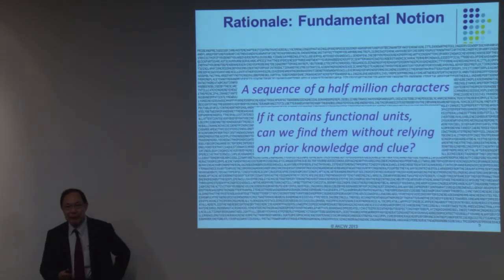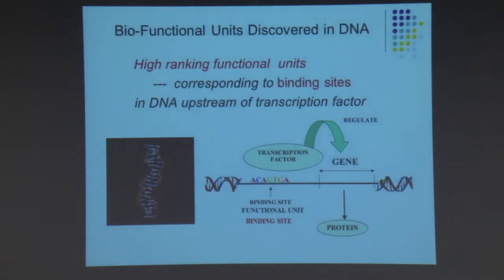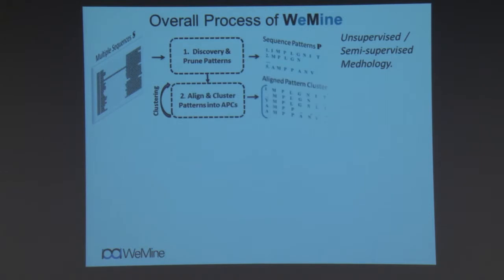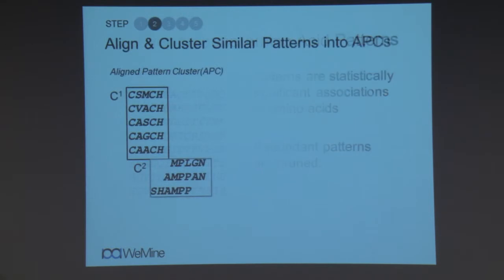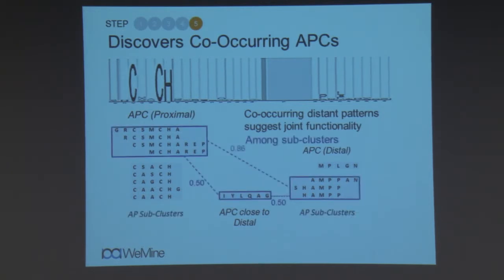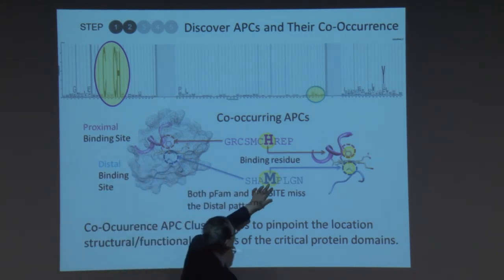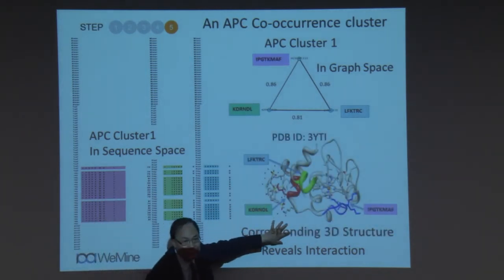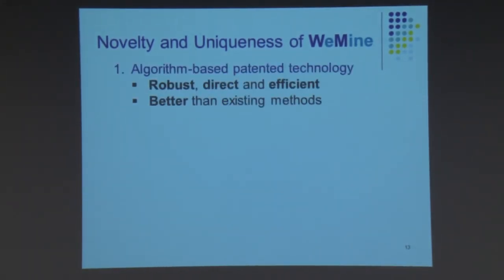NBW 2013 - "Pattern discovery and analysis of genomic and proteomic data" - Dr. Andrew K.C. Wong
Dr. Andrew K.C. Wong, Systems Design Engineering Professor Emeritus, University of Waterloo speaks on "Pattern discovery and analysis of genomic and proteomic data"